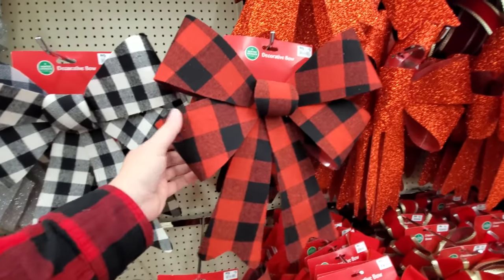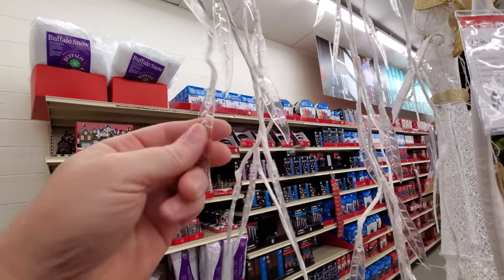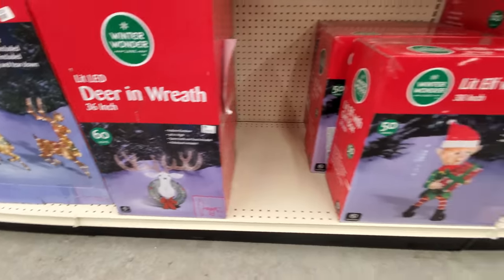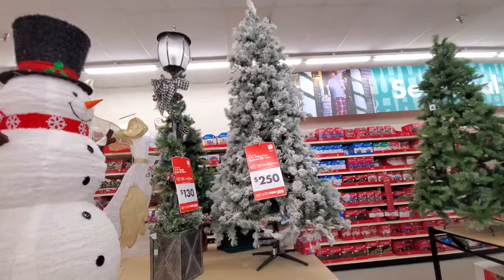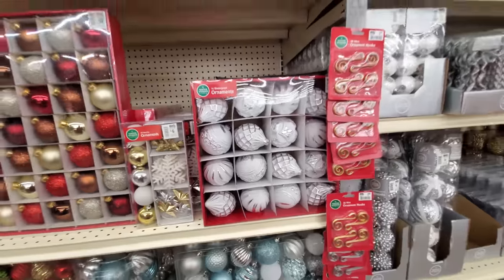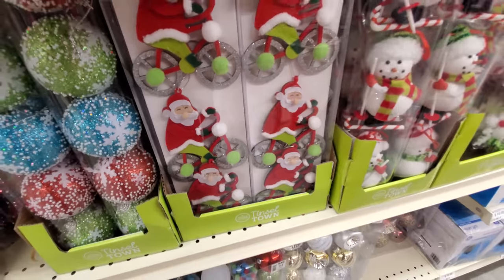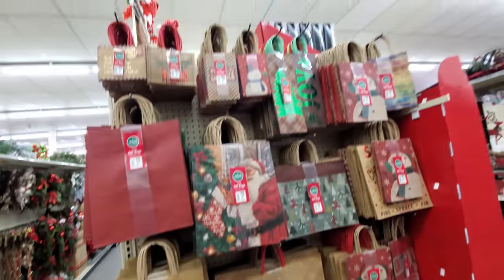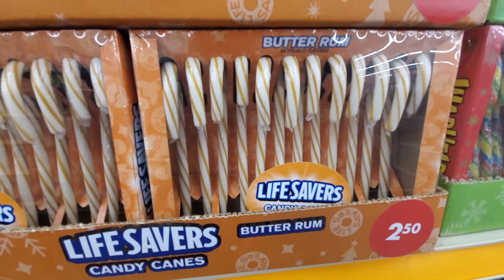CHRISTMAS 2019 at BIG LOTS ! HUGE VARIETY !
As our Christmas Extravaganza continues, today I stopped at Big Lots in Meyers Lake Plaza Canton Ohio, to check out the Christmas goodies! Lots of yard decorations, inflatables, trees, and decorations galore!
Paul Unser